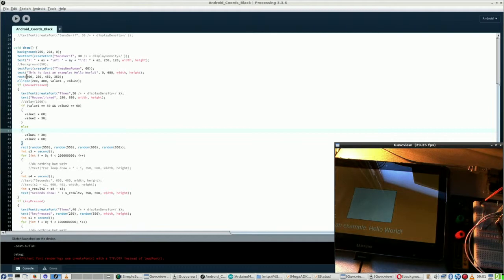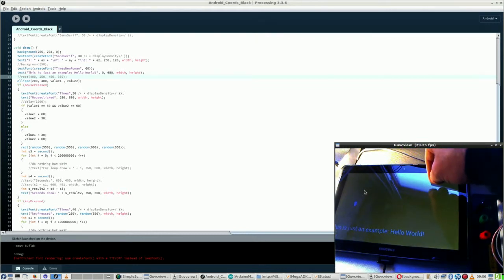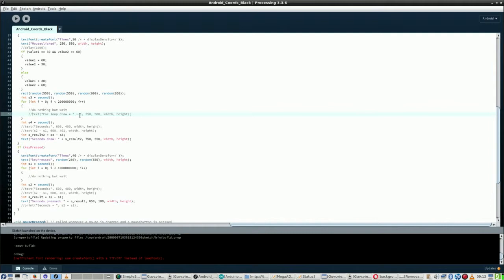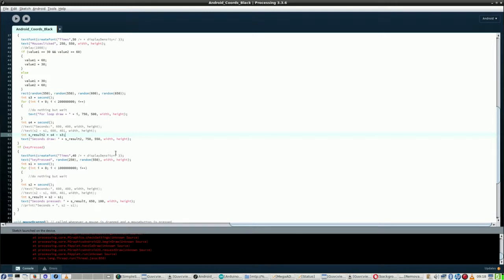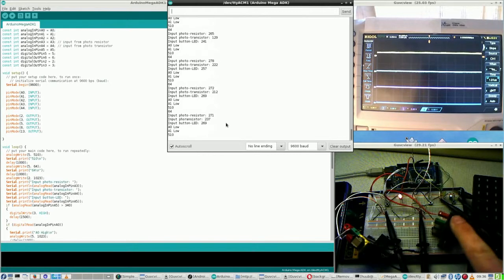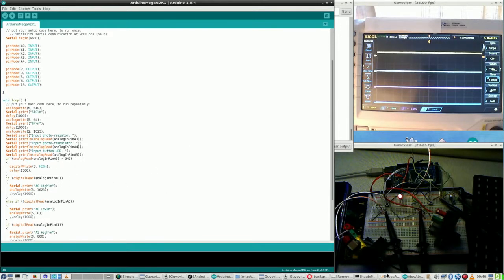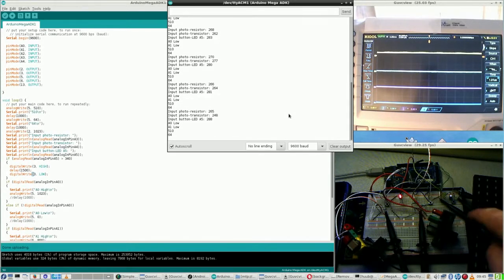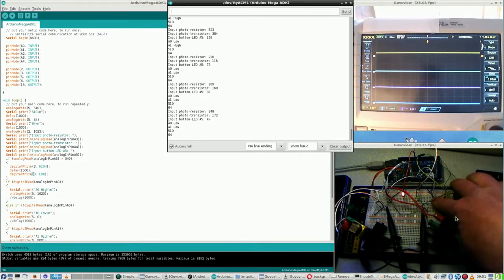Arduino MegaADK episode 20: Android, javascript, time, text,fischertechnik,LEDs,oscilloscope, values